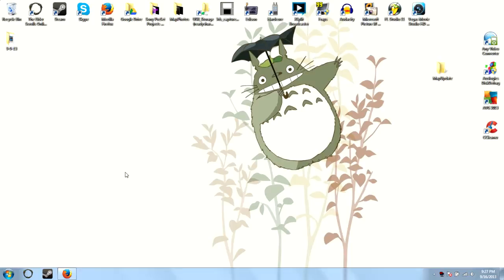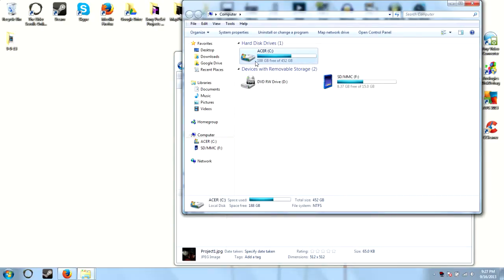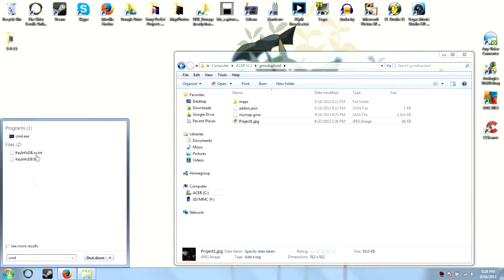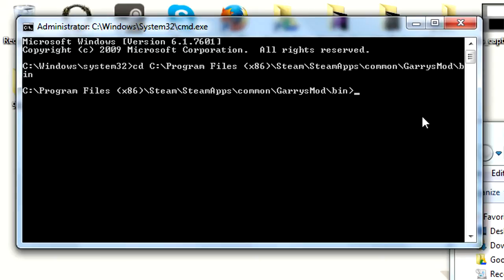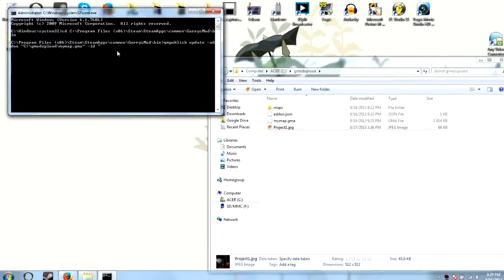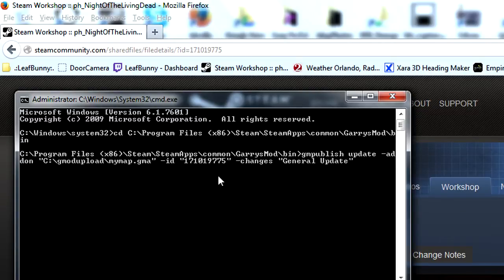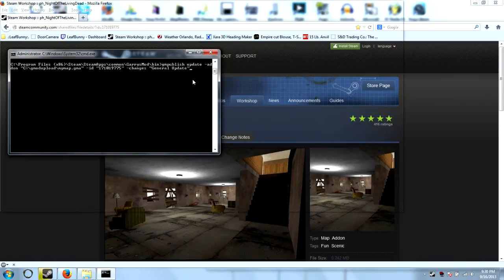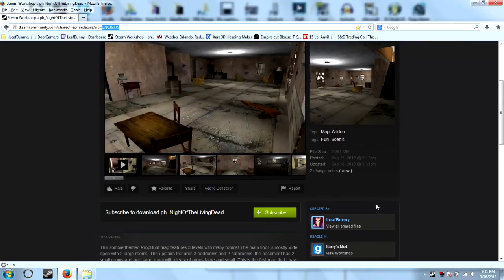How to Update your Gmod Workshop Maps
Necessary Command Prompt Things to Copy & Paste:
cd C:\Program Files (x86)\Steam\steamapps\common\GarrysMod\bin

gmpublish update -addon "C:\gmodupload\mymap.gma" -id "XXXXXXXXXX" -changes "General Update"